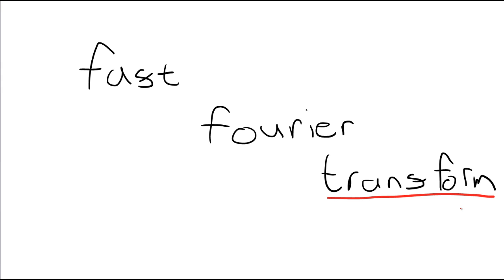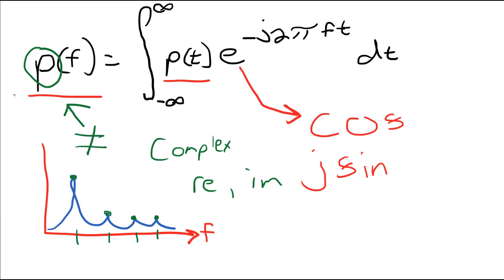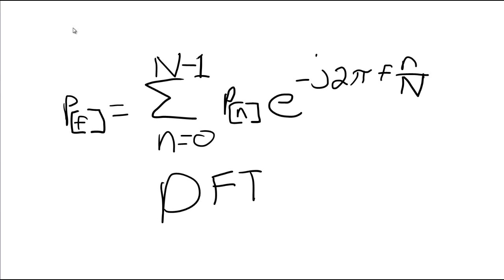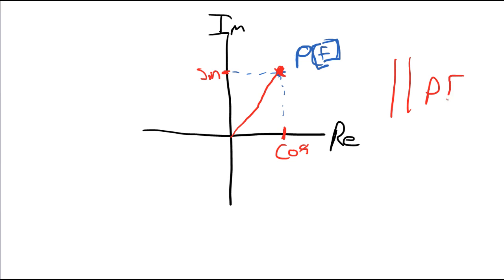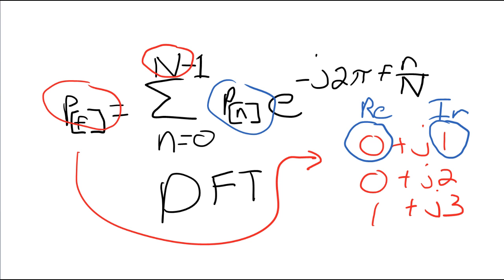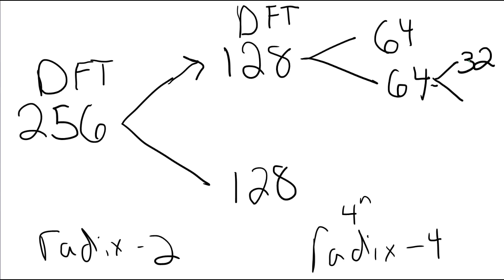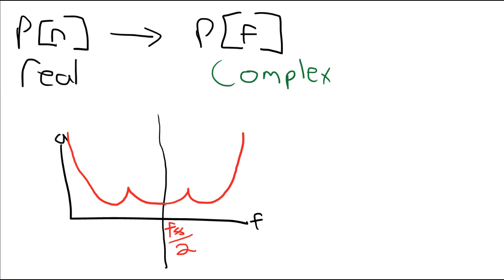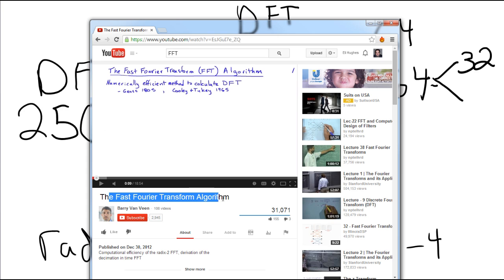Spectral Analysis for Embedded Systems - Part 2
High level overview of FFTs for embedded systems - Part 2